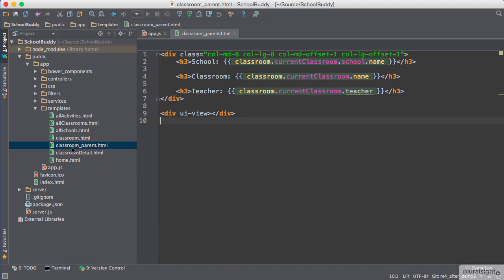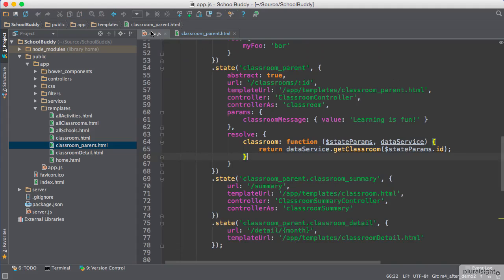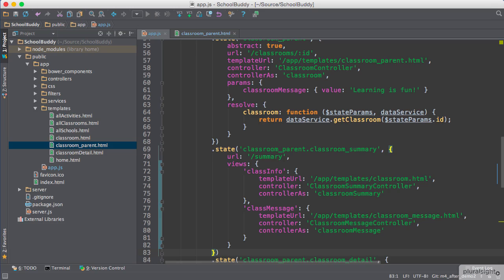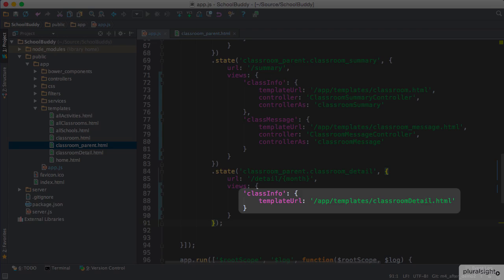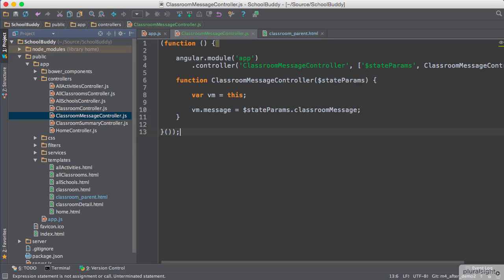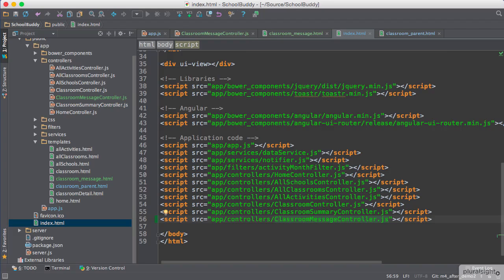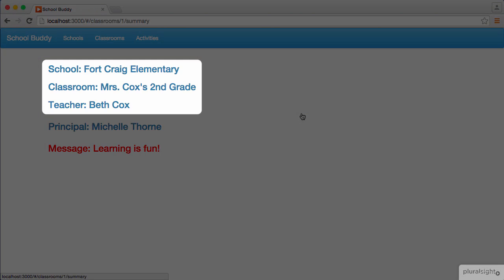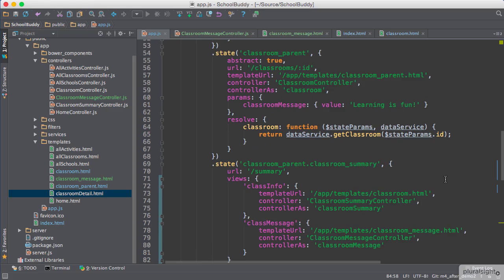Angular.js_Tut_Intermediate_1- 1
Introduction